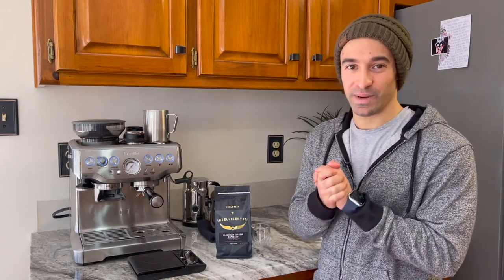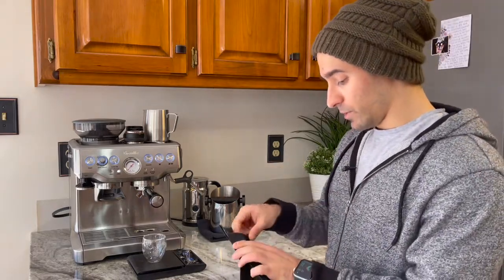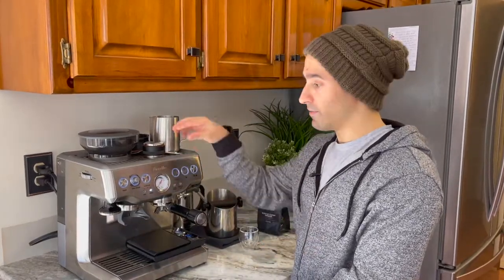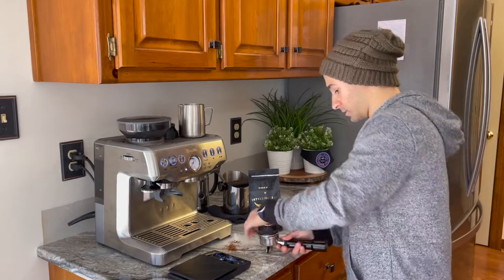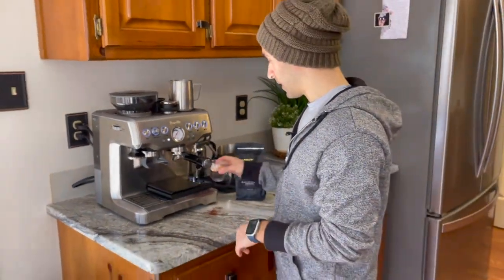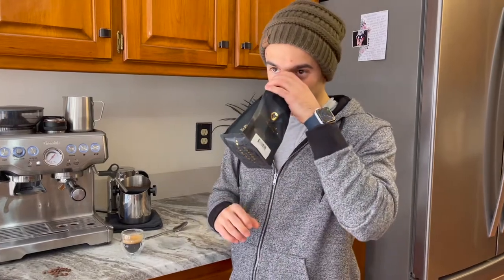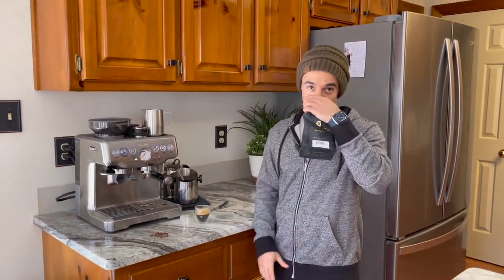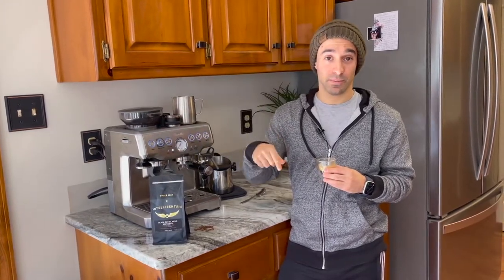Intelligentsia Coffee Review and Giveaway - barista express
the winner will be selected March 24th

This is my review and opinion of Intelligentsia Black Cat Classic Espresso Coffee  this is in my top 5 best coffees on my channel currently. very clean and balanced flavor with such an ease you can distinctly taste each flavor tart cherry dark chocolate and almost a peanut butter chocolate brownie. if you smell the coffee right in the bag and closed your eyes you would be lying to yourself if you said it didn't smell like peanut butter!!!   remember everything is subjective and you may tast flavors completely different especially compared to other brewing methods.

keurig